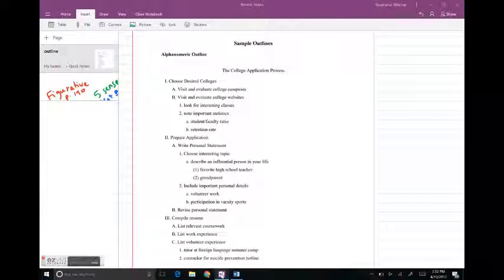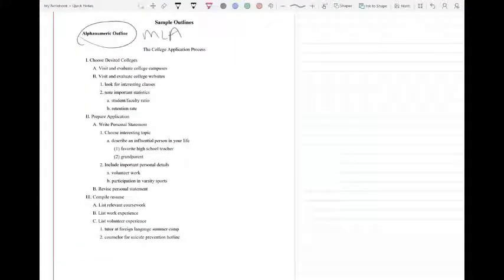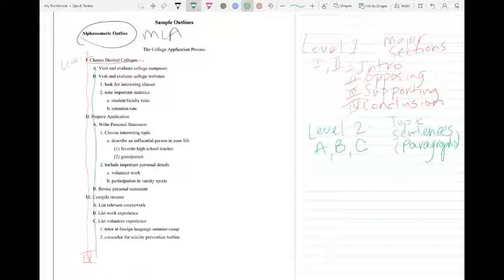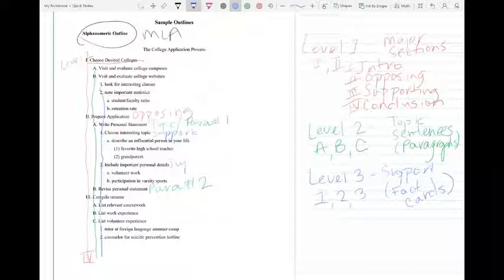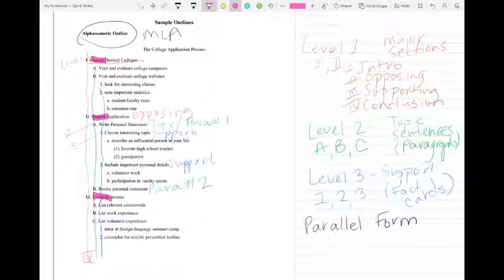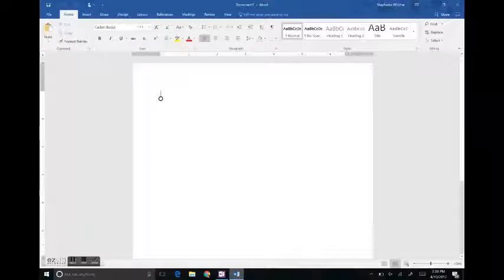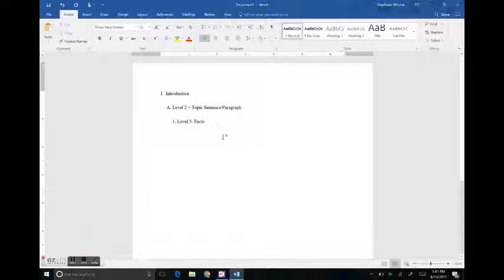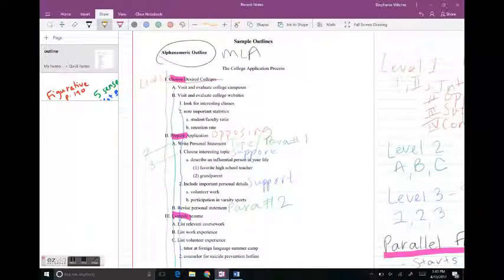MLA Outline Final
How to write an MLA Outline